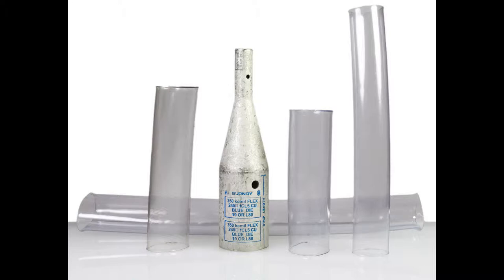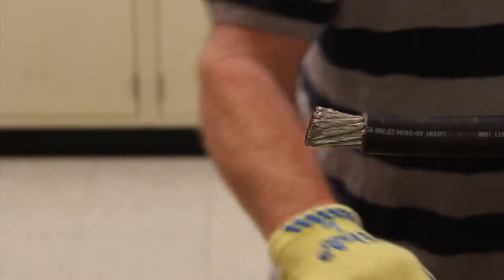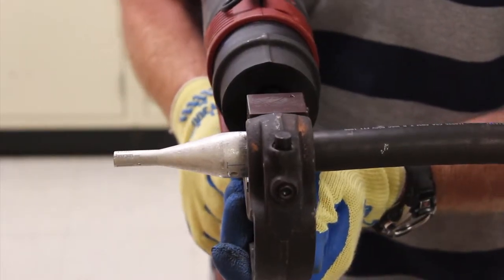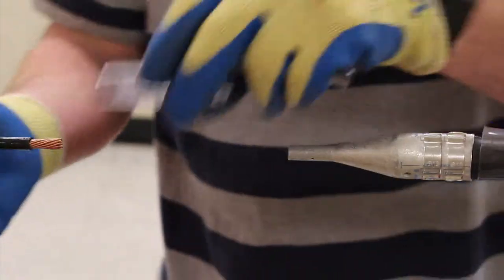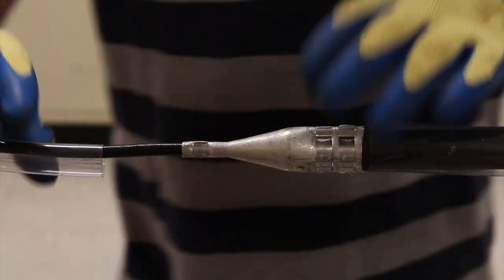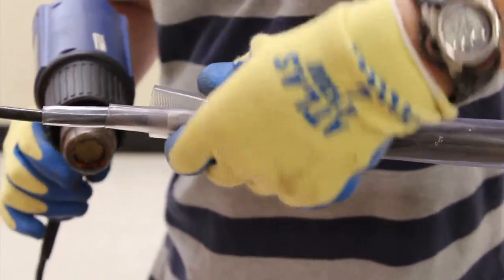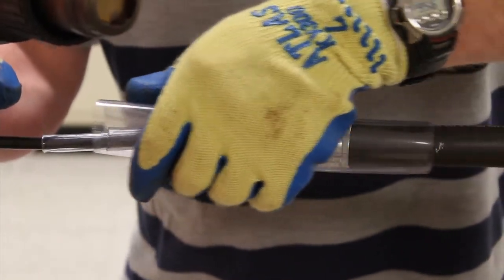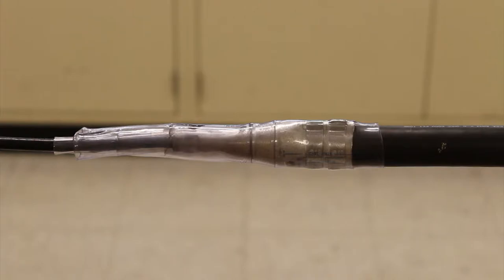Heat Shrink 4 Piece installation guide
A short video on how to properly install the Burndy 4 Piece Heat Shrink kit.